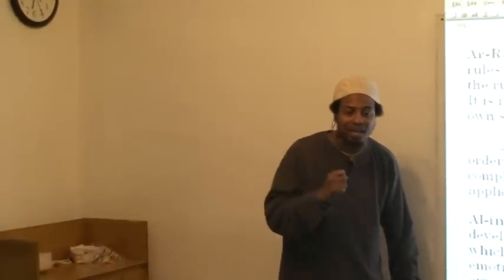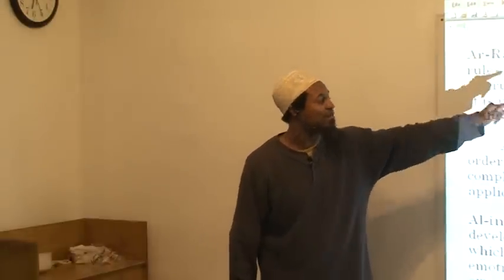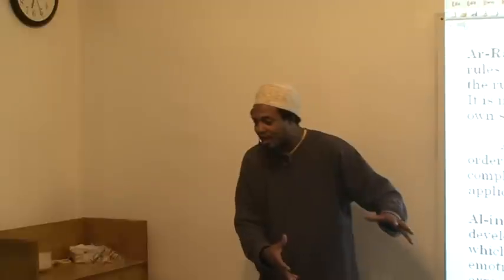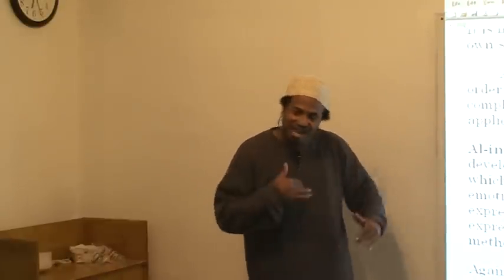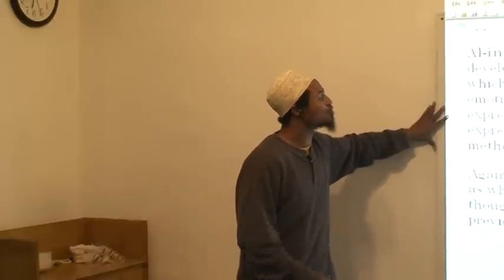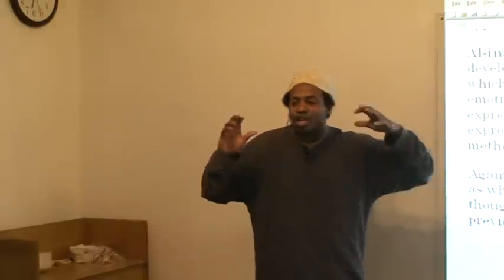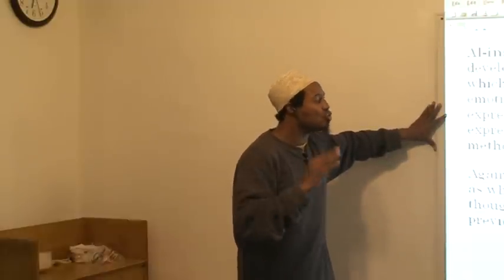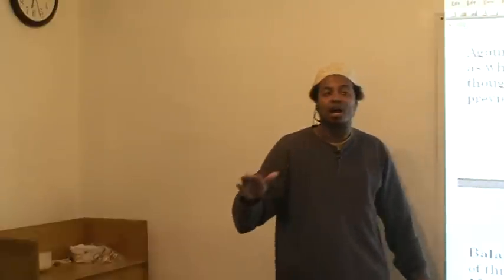ARABIC LESSON 22 (4 of 4)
NEW CLASS FROM OUR COMPLETE ARABIC COURSE